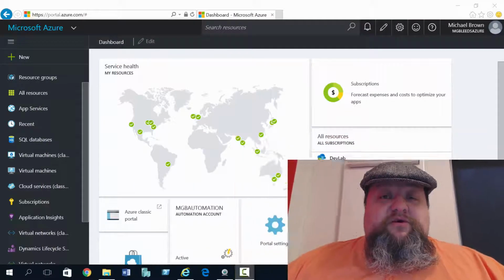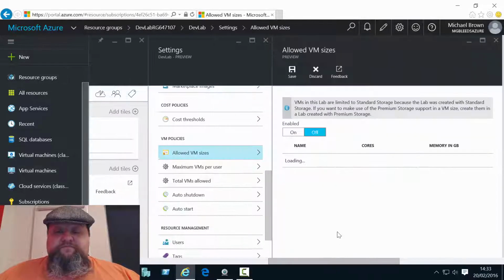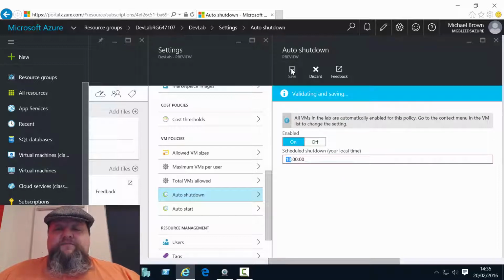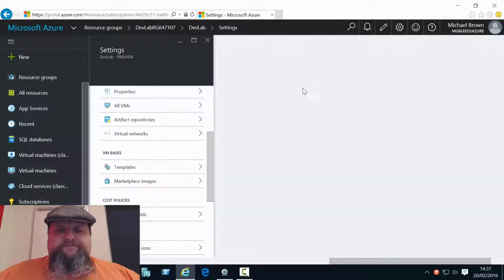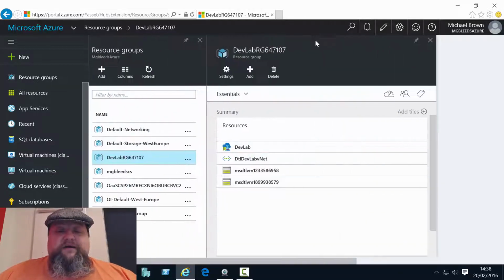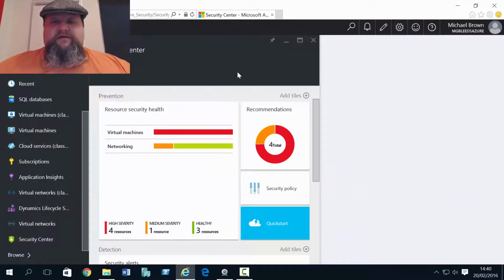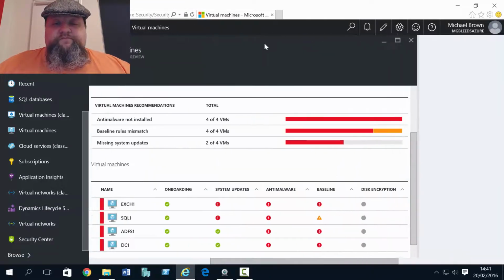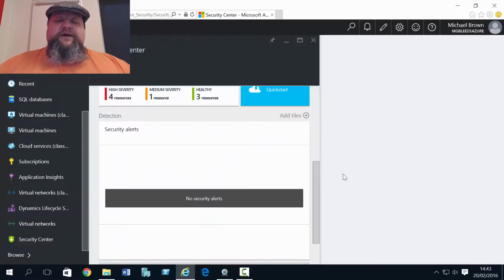Azure Resource Manager - DevTest Lab and Security Centre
In this video we look  at two new preview feature of Azure. Azure Security Centre and Azure DevTest Lab.